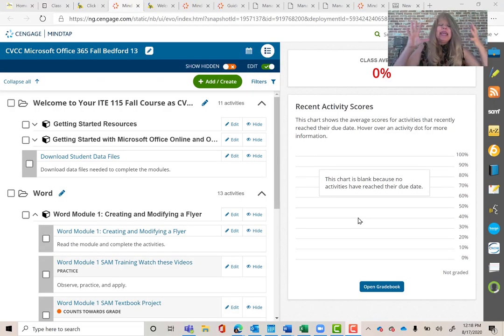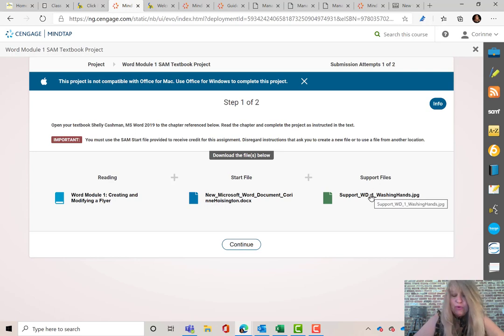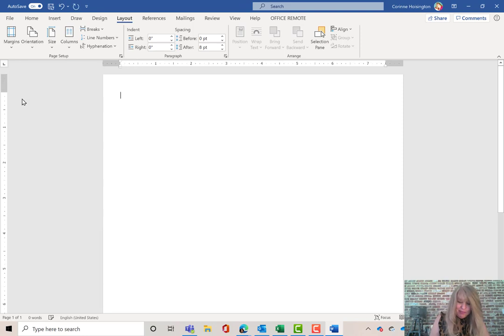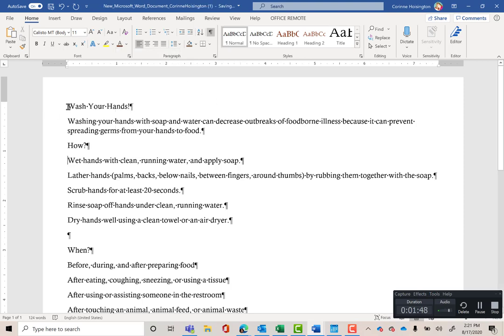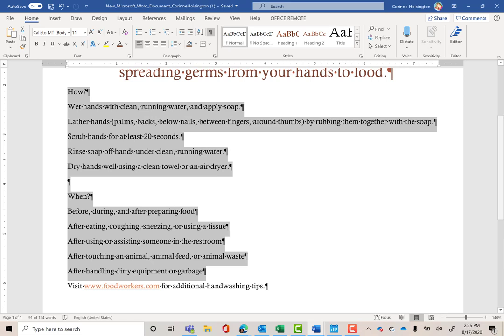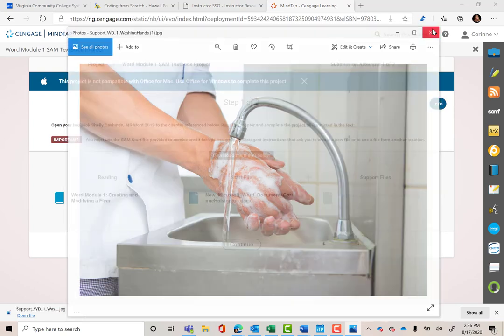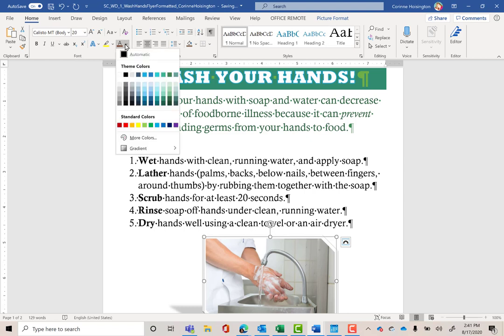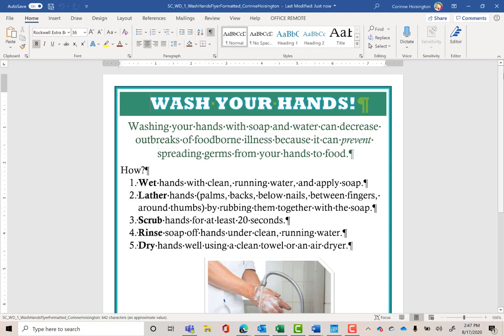Word Module 1